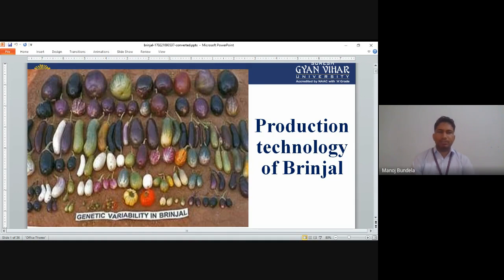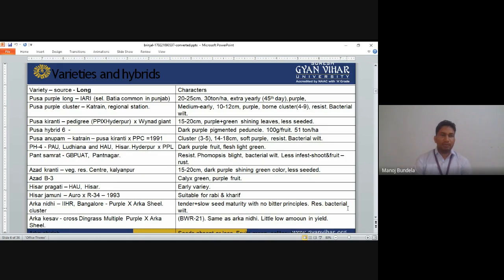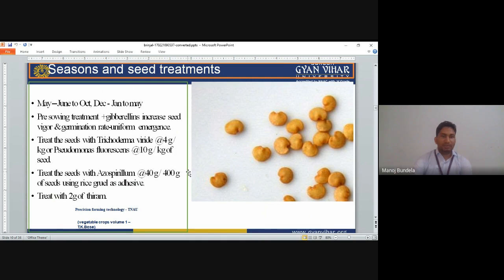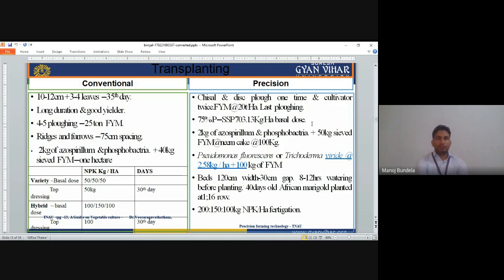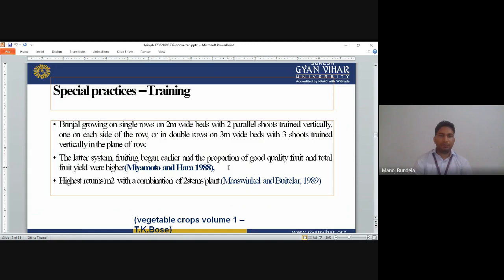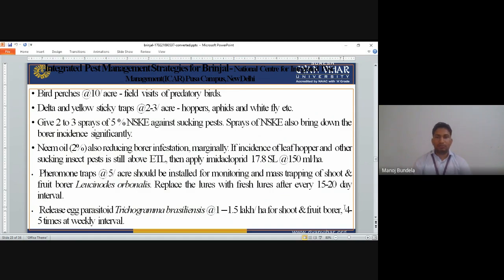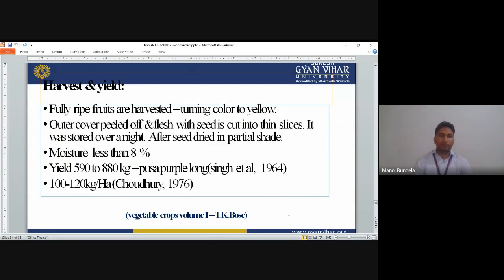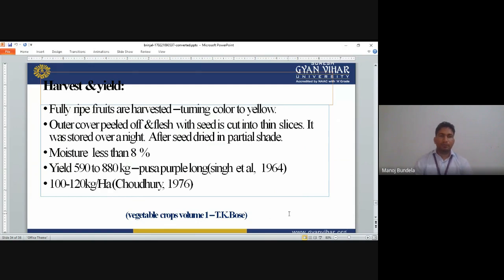Production Technology of Brinjal lecture by Mr. Manoj Kr. Bundela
Subject: Production Technology of Vegetable and Spices